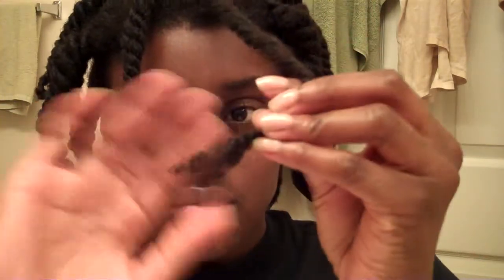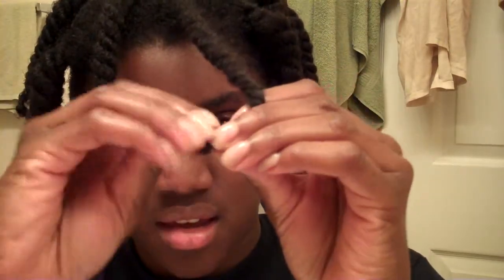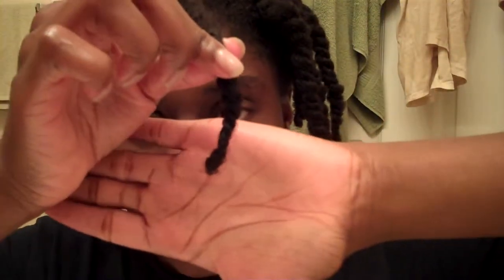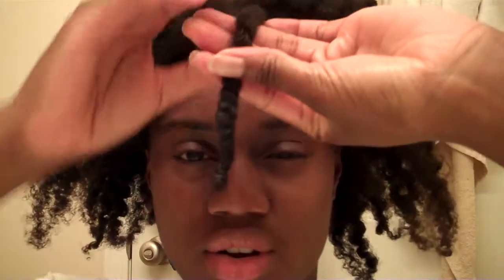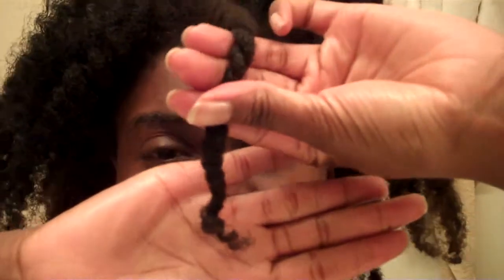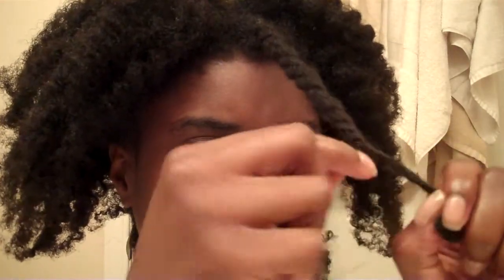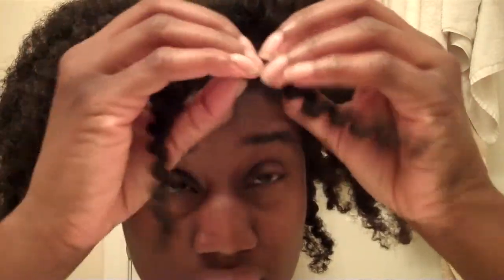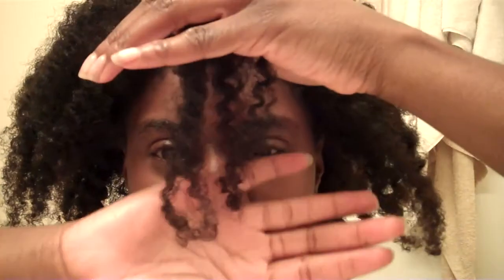How To: Curl & Secure the Ends of Your Twists or Braids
Re-upload: Part of the movie was frozen.

This is a technique I came up with after dealing with frizzy ends from twists and braids.